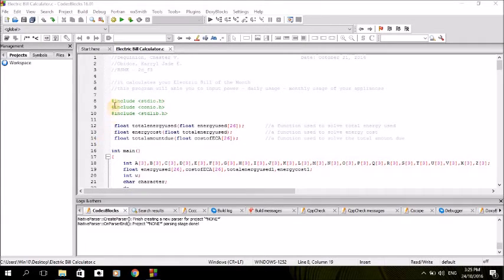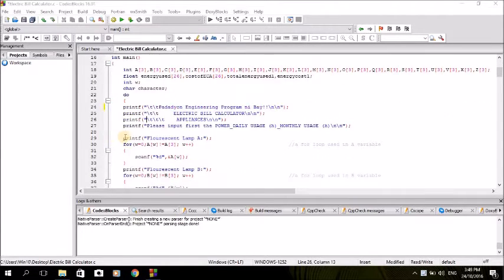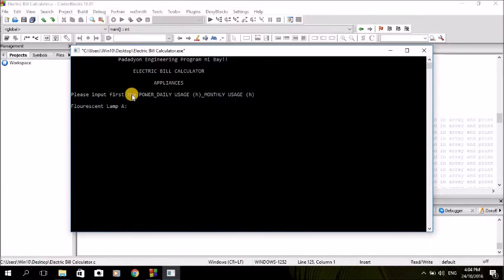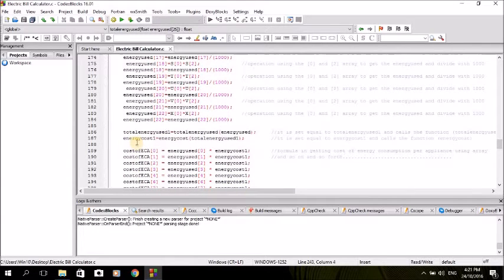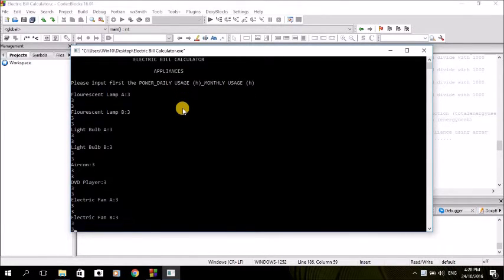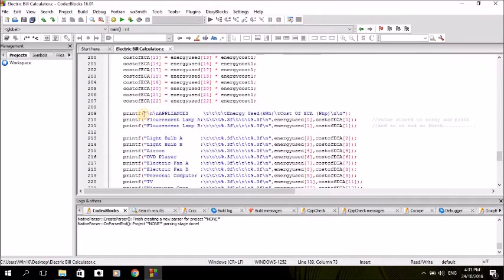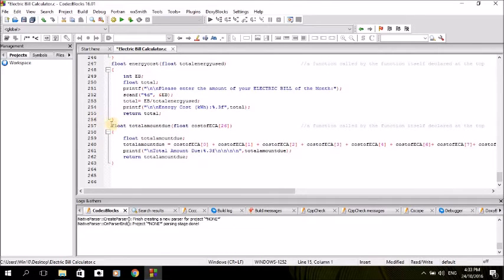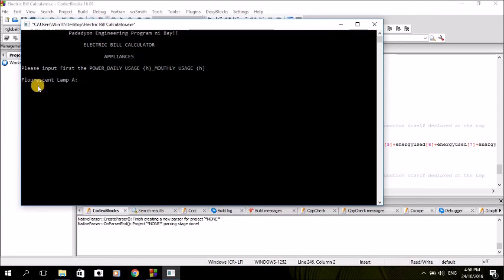Electric Bill Calculator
By Obidos, Karryl Jade E., and
     Deguinion, Chester V.

For subtitles please enable the captions